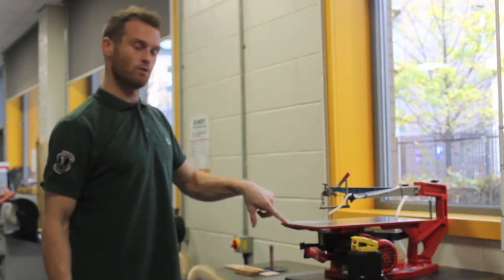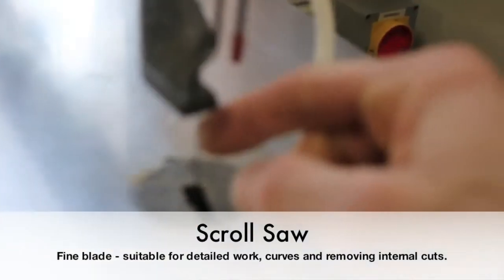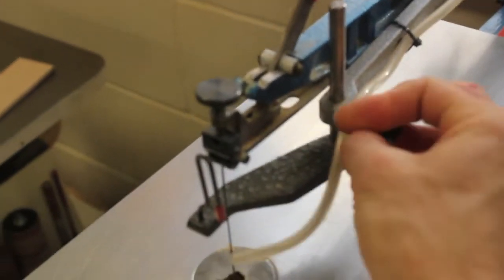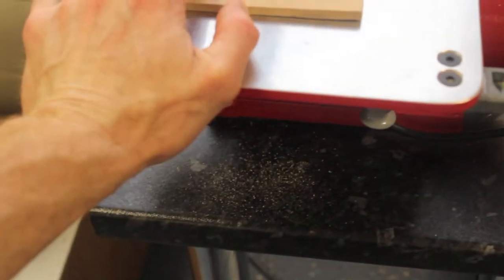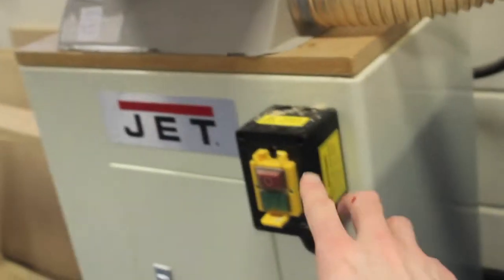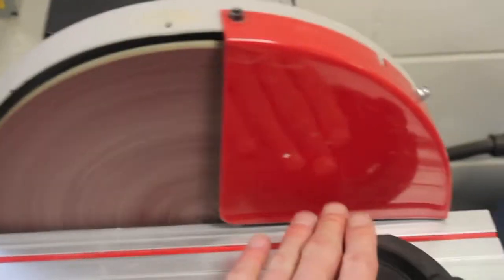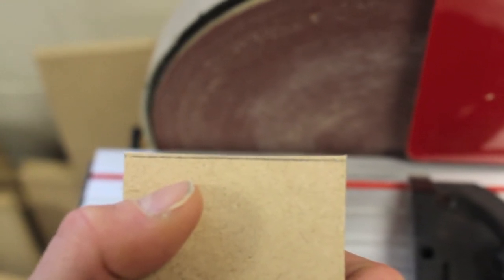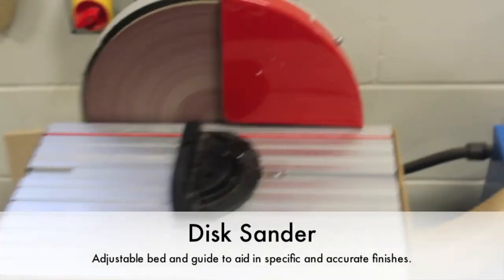Introduction to the Scroll Saw and Disk Sander.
This is a short video highlighting key safety aspects and practical uses to the Scroll Saw and Disk Sander in our Design Technology workshop.